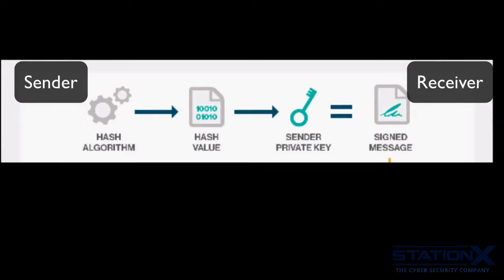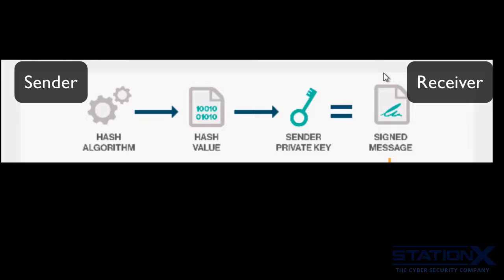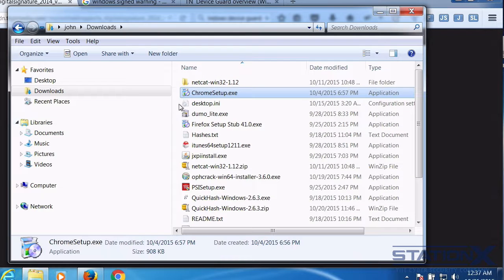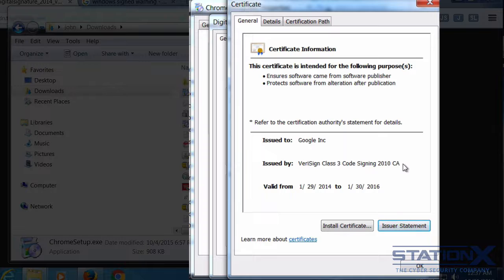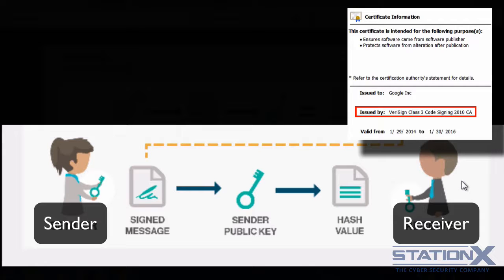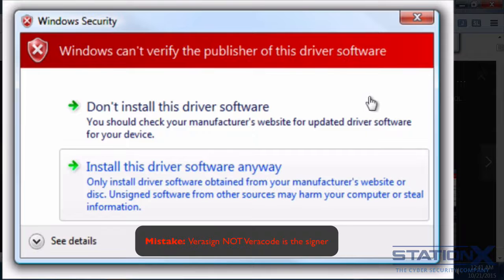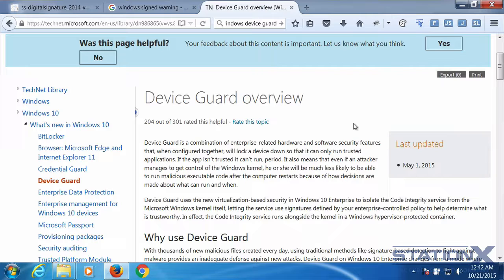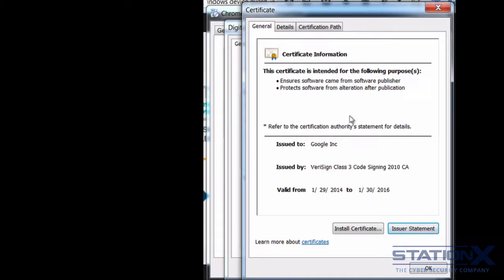What is Digital Signatures in cyber security /I'M Hacker cybersecurity #2022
What is Digital Signatures in cyber security /I'M Hacker